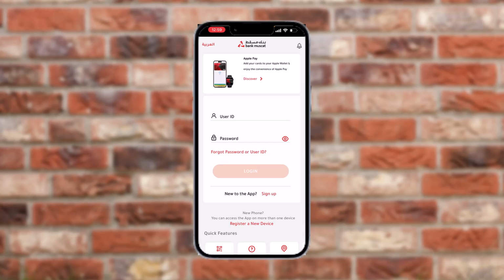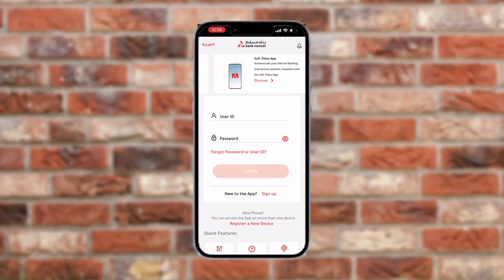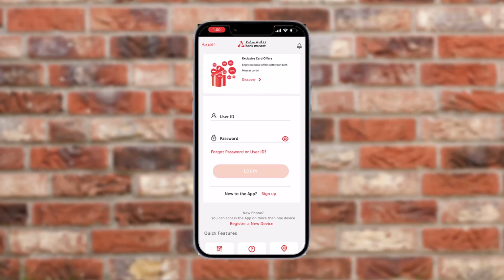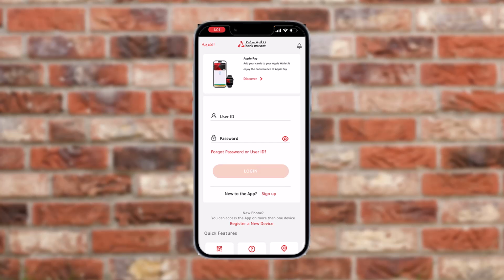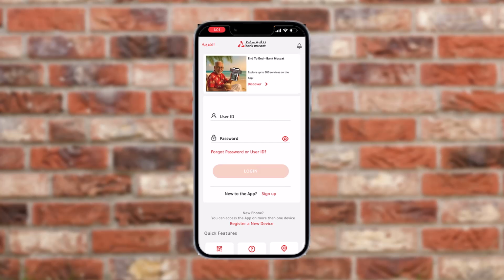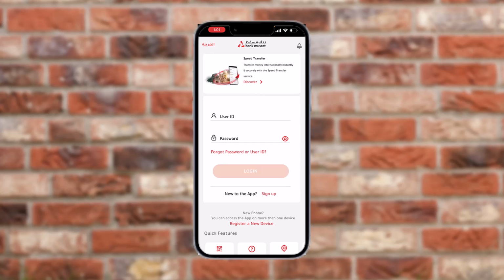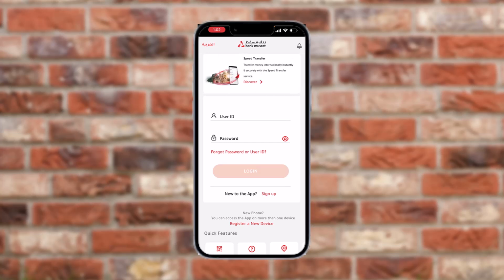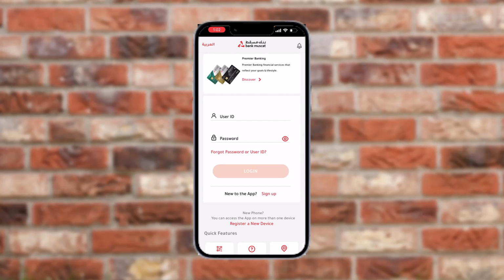HOW TO LOGIN MUSCAT BANK APP | Can’t Login to Bank Muscat App?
Want to log in to the Bank Muscat mobile app but not sure how?
In this video, I’ll walk you through how to sign in to the Bank Muscat app safely using your registered credentials.

📌 In this tutorial, you’ll learn:
– How to login to Bank Muscat mobile banking
– Where to enter User ID and password
– OTP verification and security steps
– Fix Bank Muscat login not working issues
– What to do if you forgot your password or User ID
– Tips for secure Bank Muscat app access

This guide works on Android and iPhone and is suitable for new and existing Bank Muscat users.